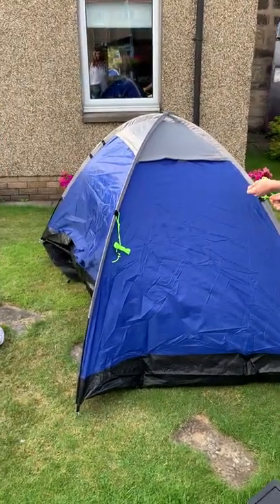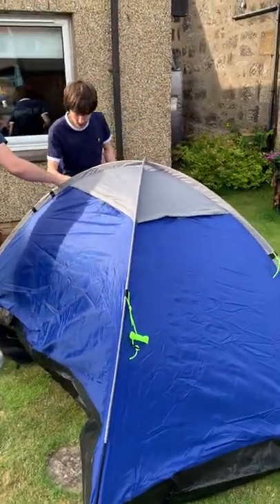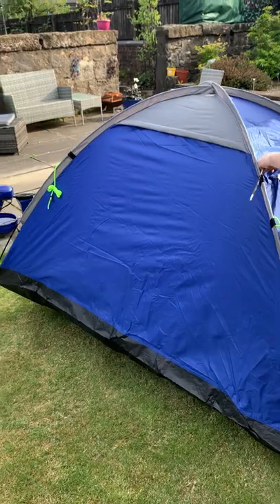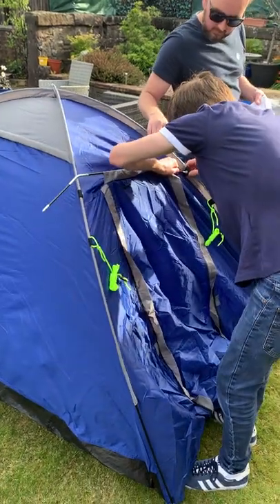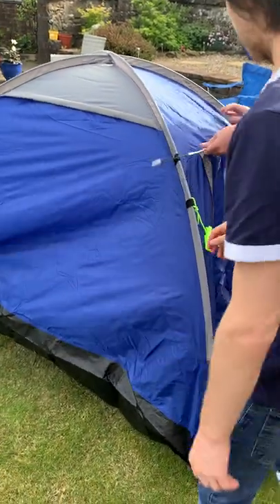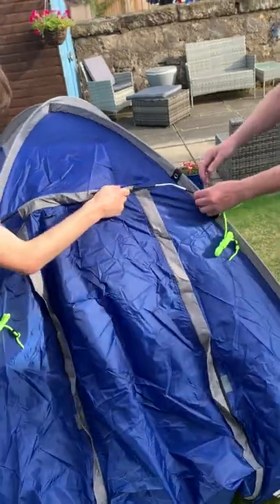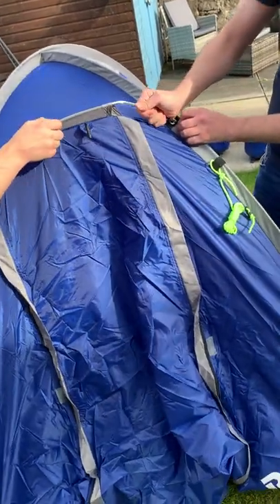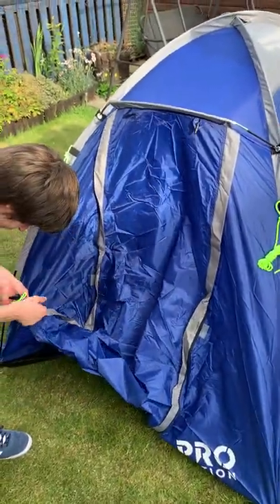Glamping outside in my garden part 2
I have Asperger’s syndrome and adhd and I’m autistic so I make YouTube videos everyday so people can understand what disability I have and what I Go through in life. My dream is to be famous on YouTube and I don’t know if it’s going to happen.